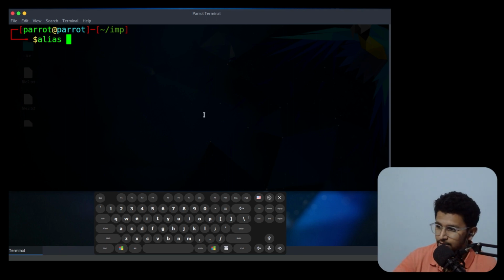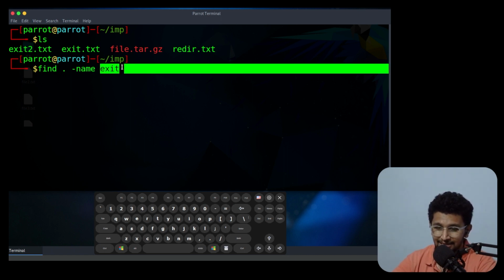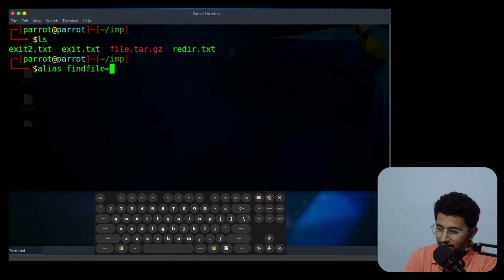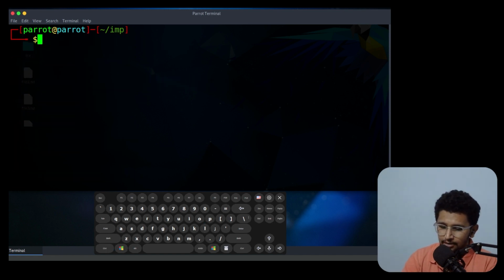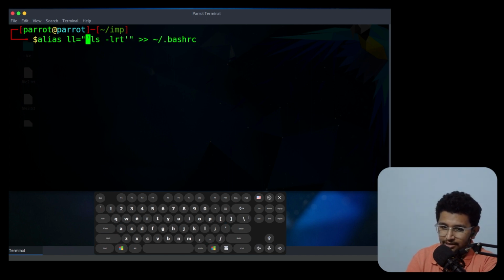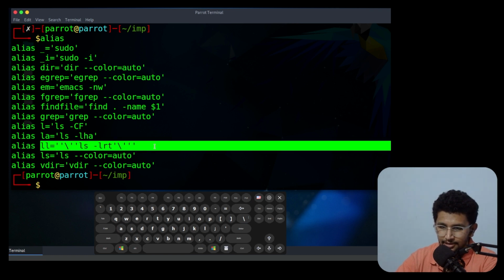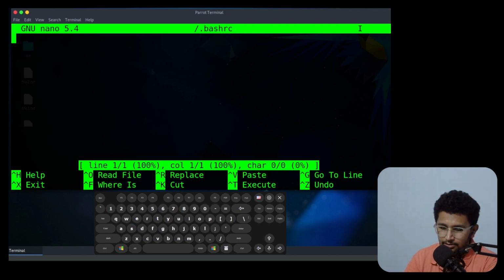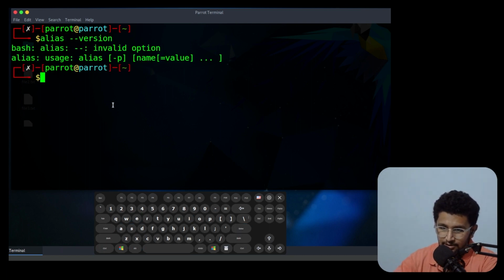alias command | Linux ZERO TO ADVANCE | Linux video series 13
Welcome to our in-depth tutorial on the Linux Alias command! 🐧 In this video, we'll take you from alias novice to alias ninja, teaching you the ins and outs of this powerful tool for customizing and streamlining your Linux command line experience.

🔥 Whether you're a Linux beginner looking to simplify complex commands or an advanced user seeking to boost your productivity, this tutorial has something for everyone. We'll cover:

📌 What is an alias, and why it's incredibly useful in Linux.
🚀 Creating simple aliases to save time on frequently used commands.
🎯 Advanced alias techniques for complex, multi-step operations.
💡 Tips and best practices for managing and maintaining your alias configurations.

By the end of this video, you'll have a solid understanding of how to harness the full potential of the alias command, making your Linux journey more efficient and enjoyable.

Let's dive into the world of aliases together and level up your Linux command line skills! 💪🖥️